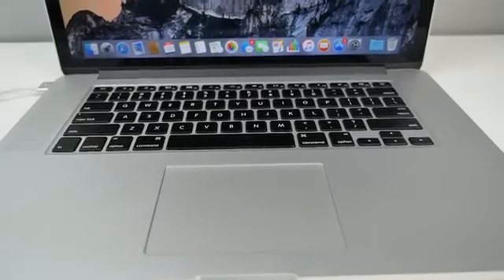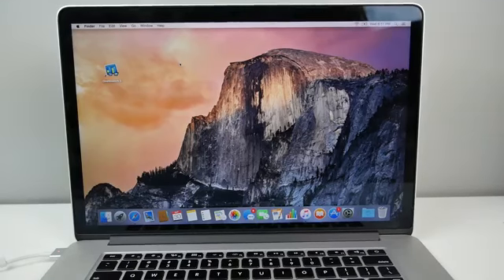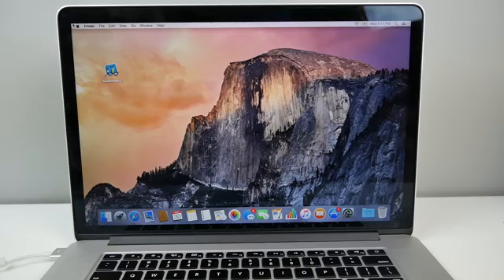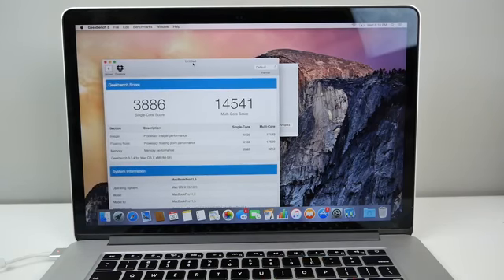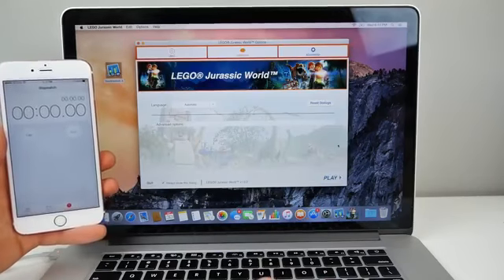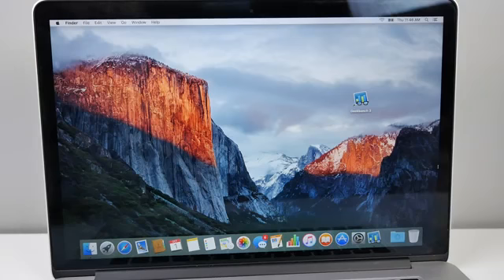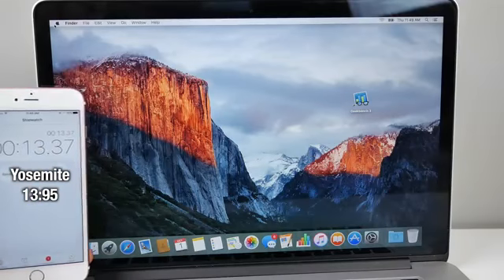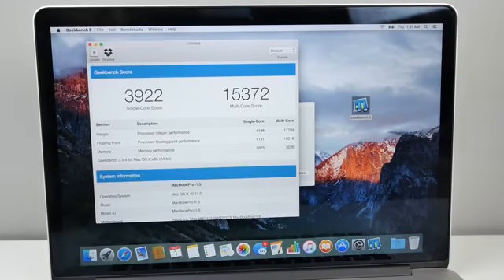OS X El Capitan VS Yosemite Hız Testi